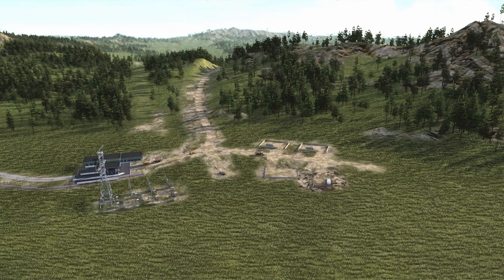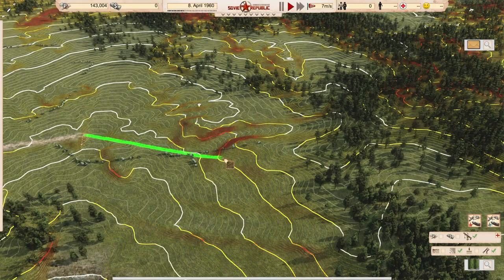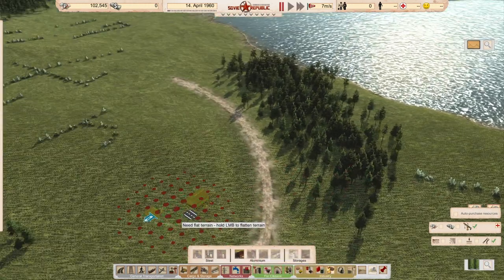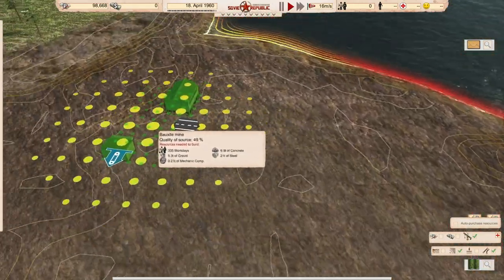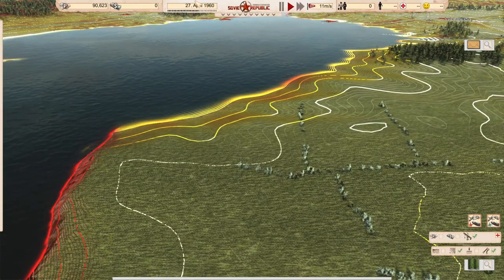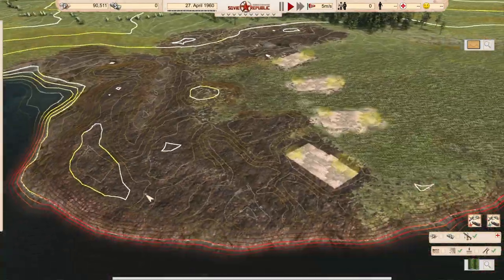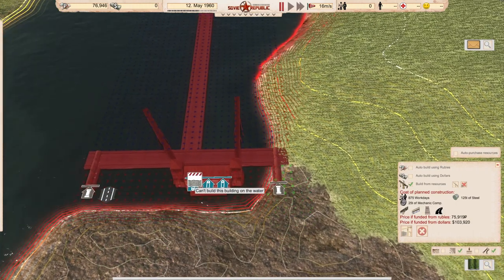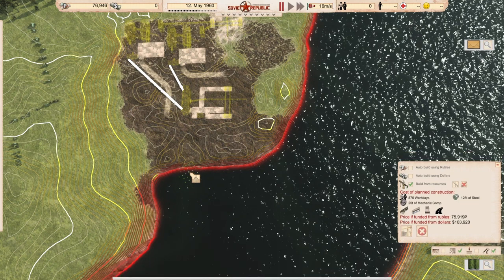BAUxite (Zero Money Start, Realistic Mode & No Mods) Workers and Resources | s02e03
A season designed to demonstrate a start in realistic mode in Workers and Resources Soviet Republic. The game is played on the hardest settings. I start with zero money. For the start i will use oil, bauxite and foreign workforce to make money. The aim is to build a fully working city with college, crime & justice and a radio station in less than 10 years.

This series is recorded back to back. There are no time skips, not played ahead, and you see everything what happens. I do not recommend this start for beginners, small errors will lead to big frustration under these settings. Have fun watching me build it up or play along. Useful comments and remarks are always welcome.